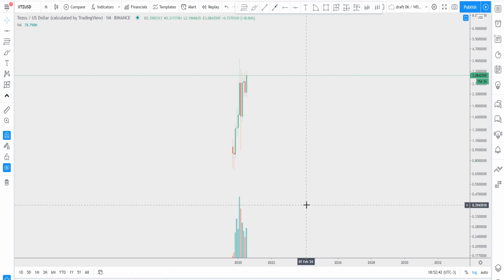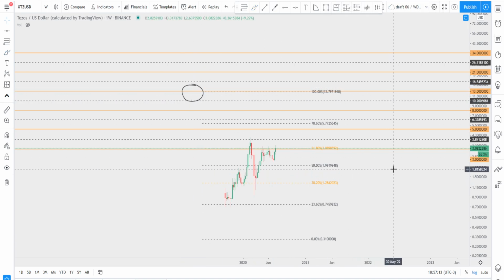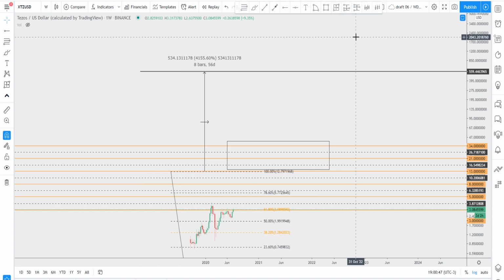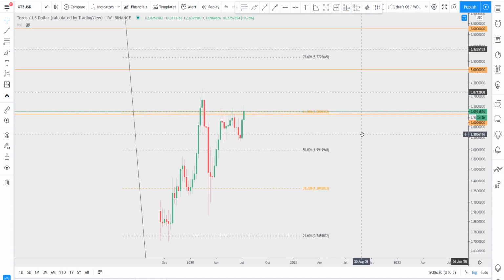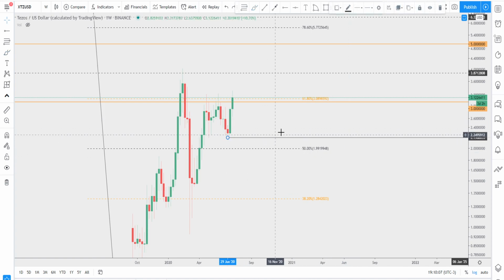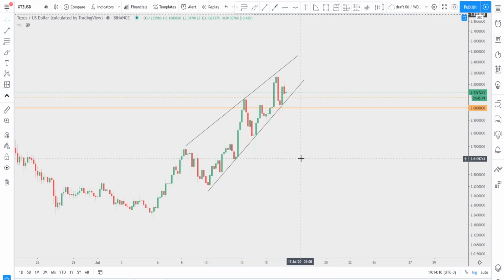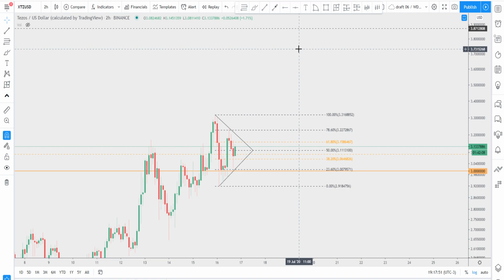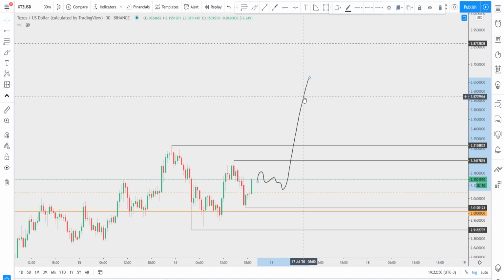Tezos - Technical Analysis / 003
Cryptocurrency Analysis